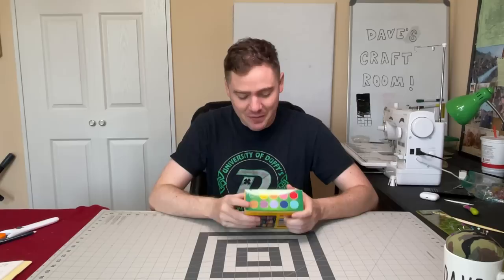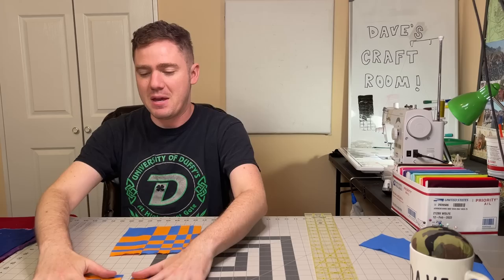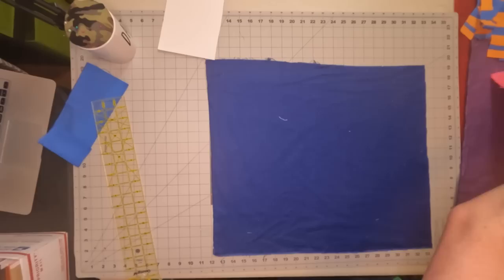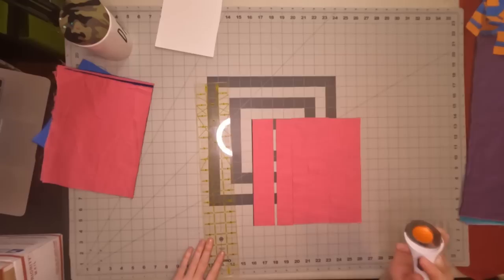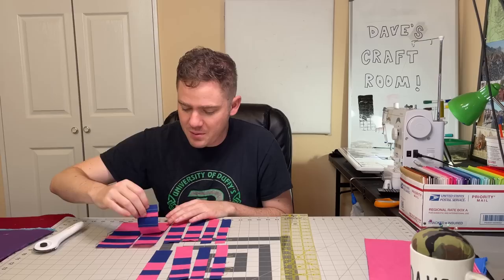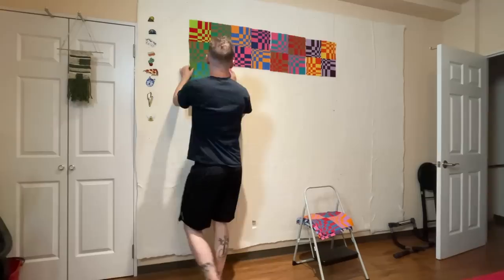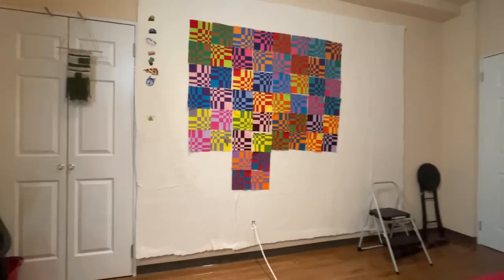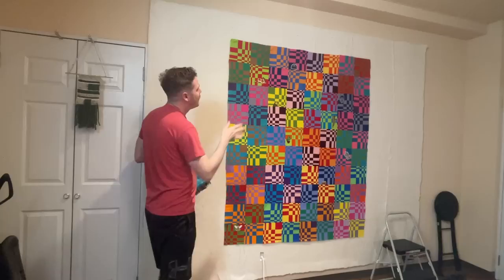Using Crayola Solids by Riley Blake To Make Colorful Curve Illusion Quilt: Lovely MacIntyre (iconic)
In this video I use the fabric in the Crayola Solids Fat Quarter bundle by Riley Blake designs (I added a few additional solids from my Fabrique Stásch) to make a curve illusion quilt that I call Lovely MacIntyre.